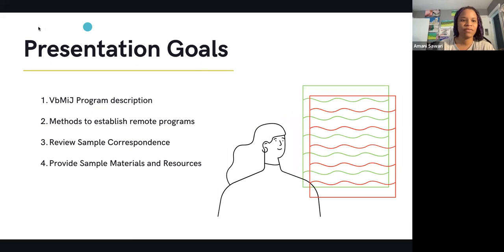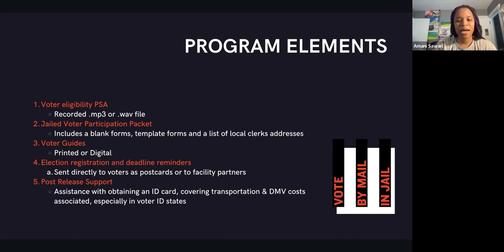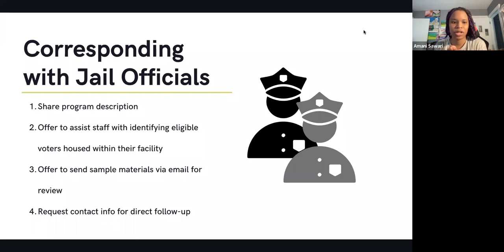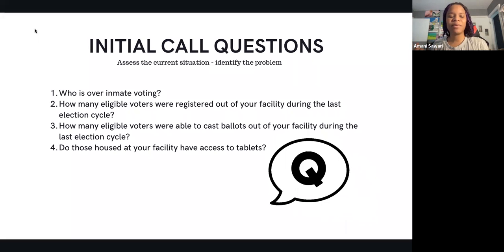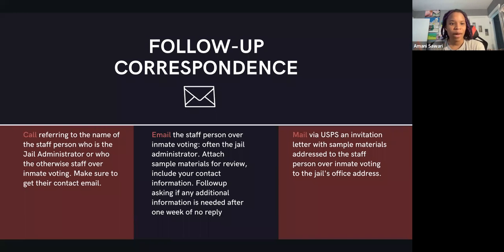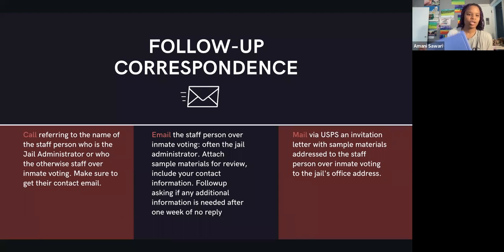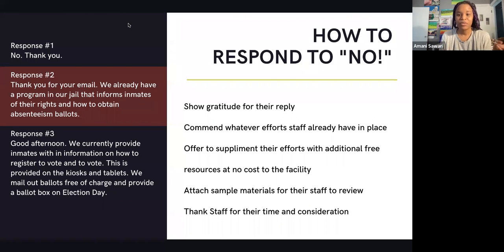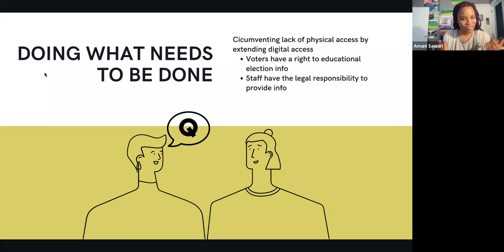Guidance on Establishing Voter Programs Inside of Jails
For the past three years I've worked as apart of a nonprofit organization in service of marginalized voters. As Justice Services Director, my focus centered around incarcerated and formerly incarcerated "returning" citizens. This presentation was created for grassroots groups with volunteer bases interested in supporting jailed voters in Wisconsin especially, but these tips can be applied in every state.